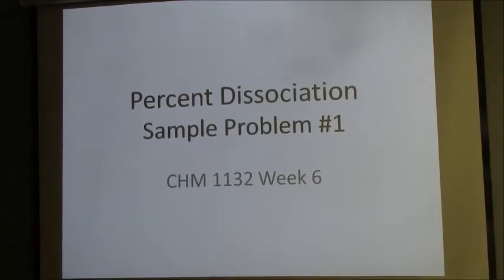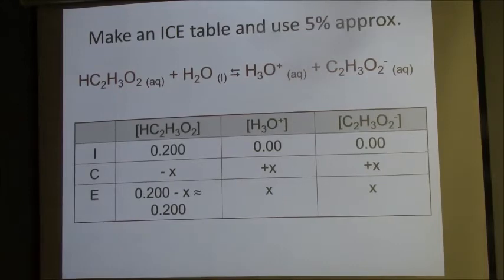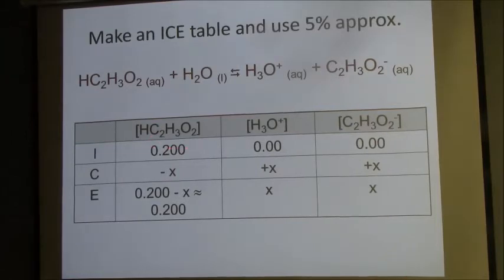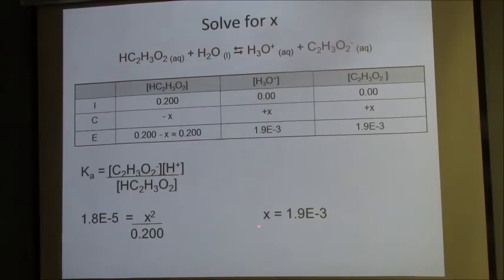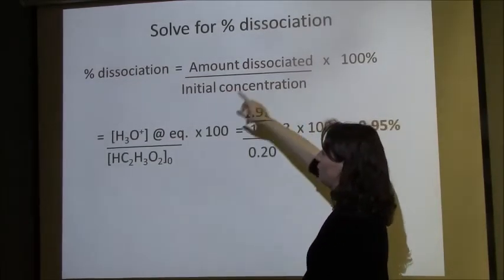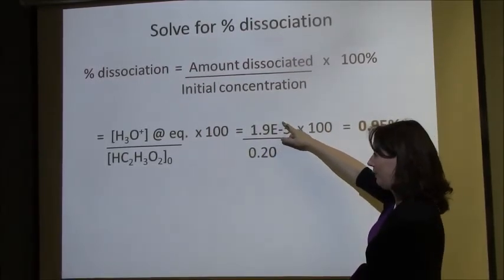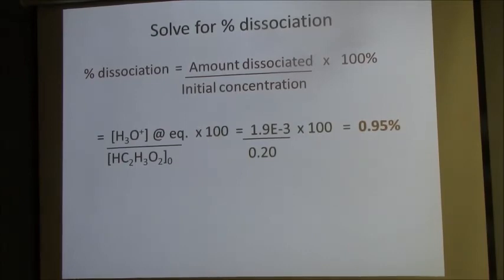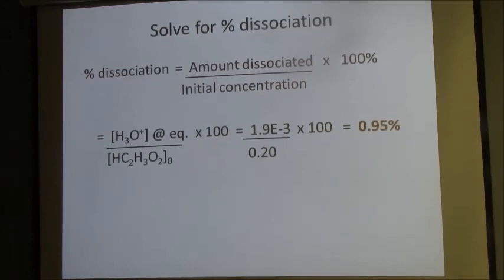Percent Dissociation of a Weak Acid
Calculating the percent dissociation of a weak acid